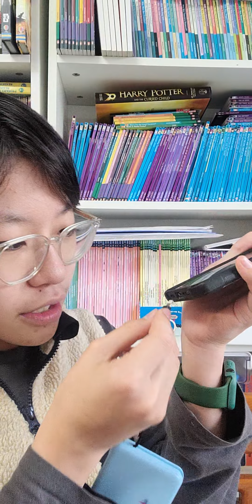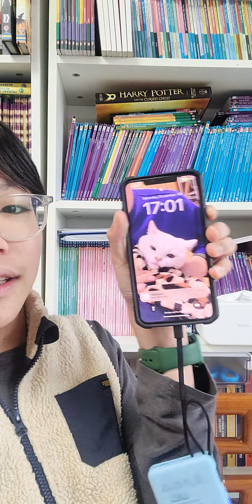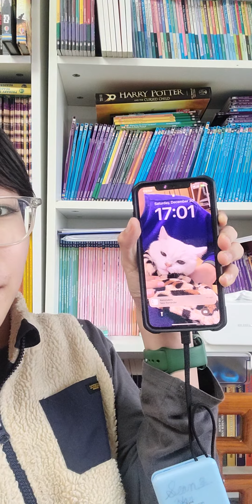한션 Sean : [ get ahead in CHEMISTRY ] Chapter 6 / 10 《 ELECTRO-CHEMISTRY 》